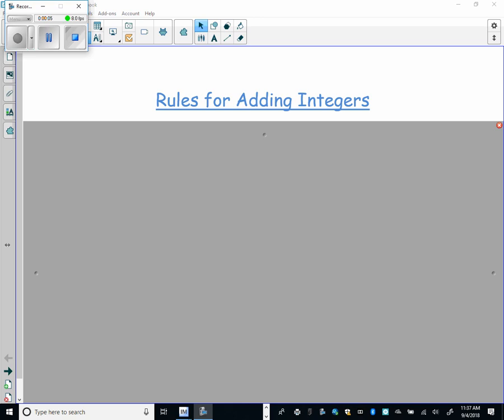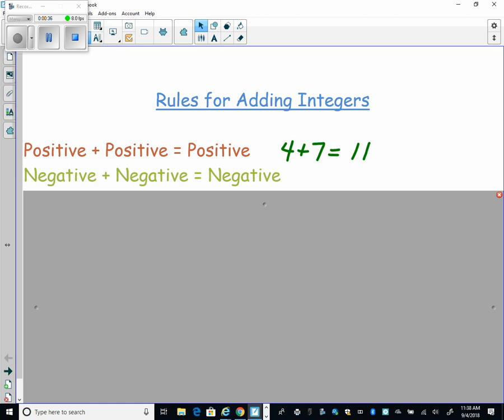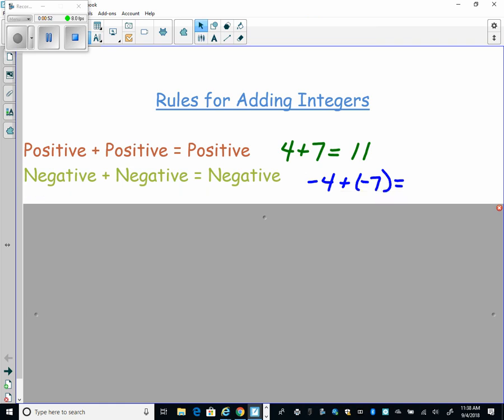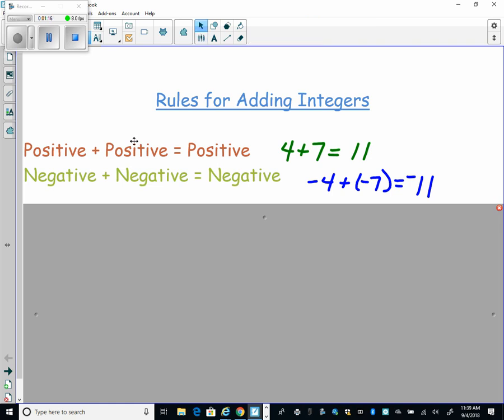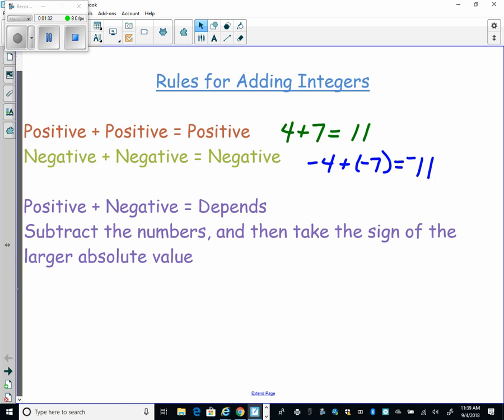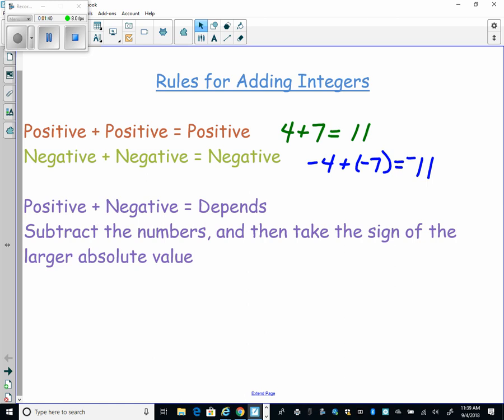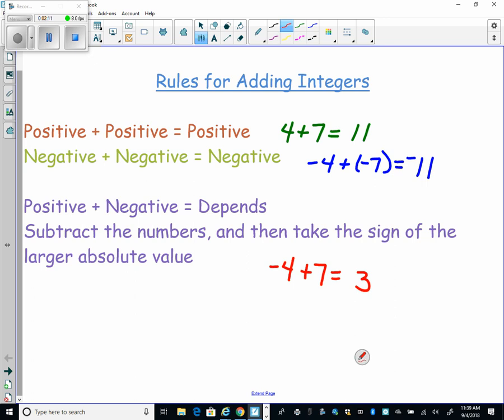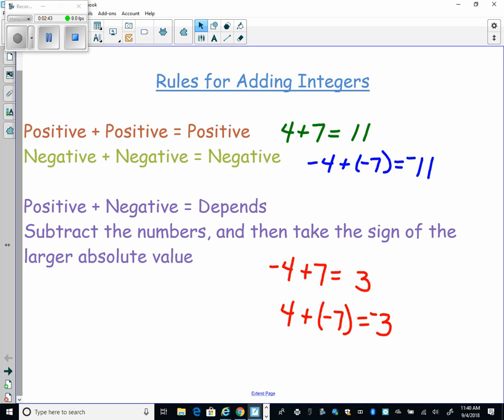Adding Integers Video